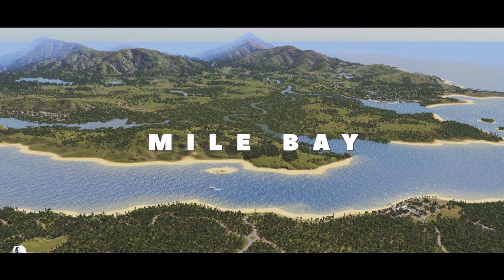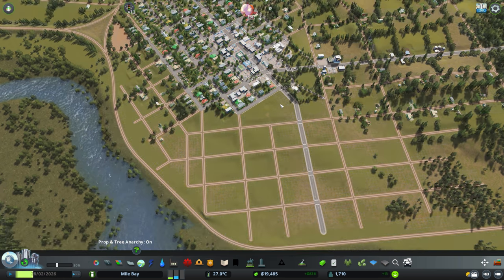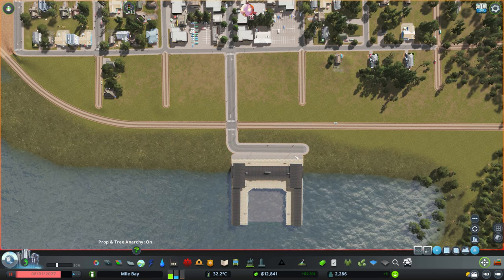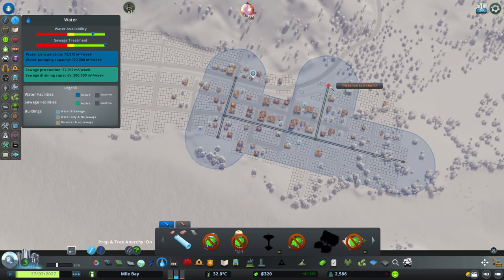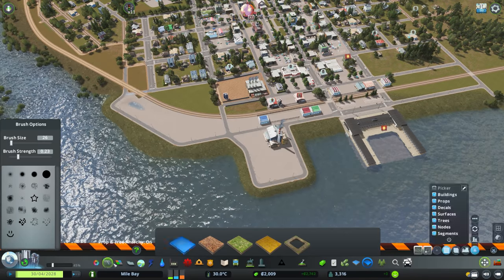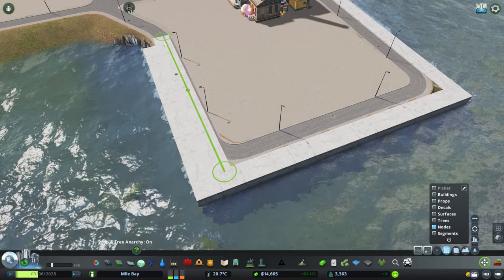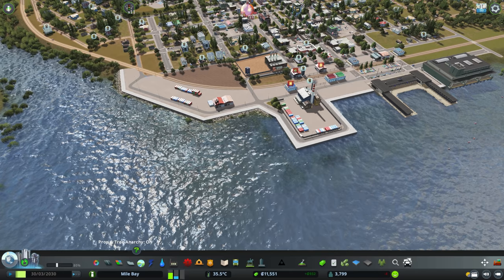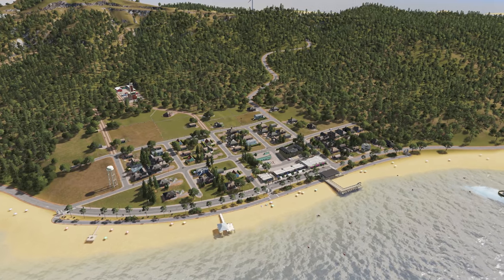Connecting Towns with FERRIES! | Cities Skylines: Mile Bay 03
I've started doing Youtube semi-fulltime all thanks to the support of you guys!

About the Project:
Mile Bay is a series where we'll be creating a city in a realistic manner. Our city will start as a small village and as we progress through the milestones and unlock new features, the city will become... a city. This is the first time I have played with money, fires, abandonment and progressions enabled. Wish me luck.

0:20 liveplay: downtown planning
6:22 timelapse: building the downtown
11:15 liveplay: planning next town
14:35 timelapse: building swamp town
23:13 liveplay: island town
32:33 timelapse: detailing island town
33:25 liveplay: ferries!

CitiesSkylines newcity beginningnewcity, DLC, Let's play, Cities Skylines, island, tutorial, open world, open-world